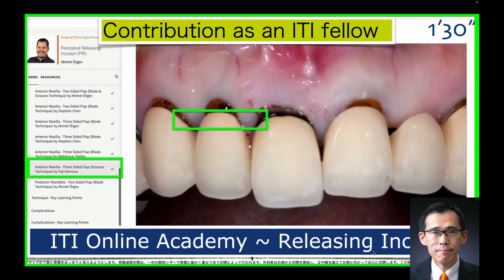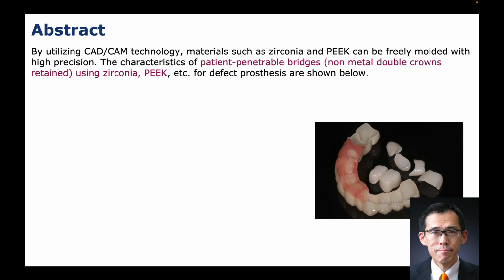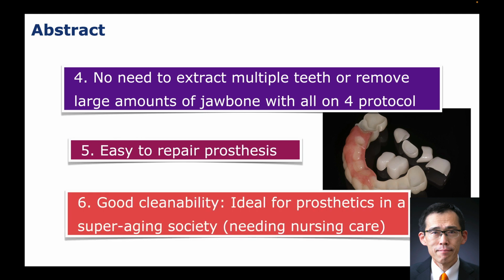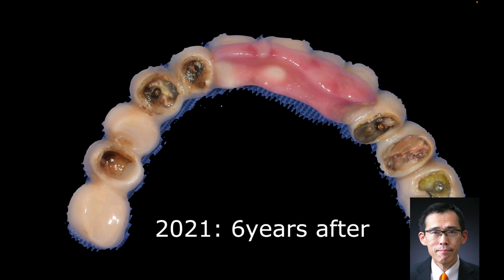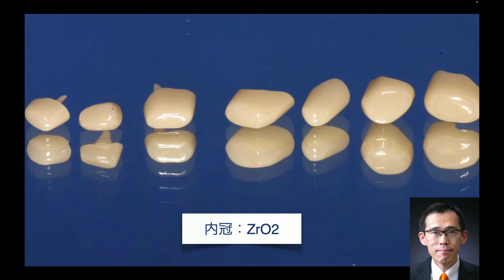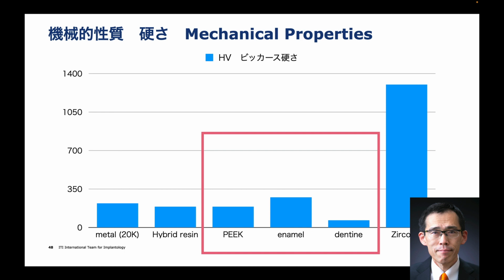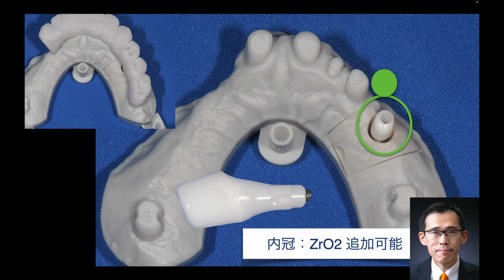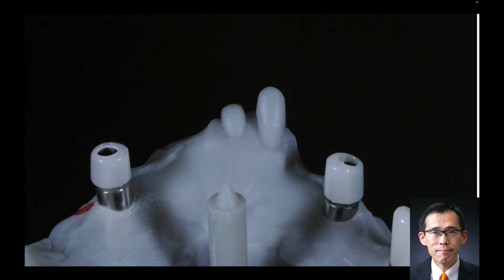1 Peru PEEK 上浦 22min